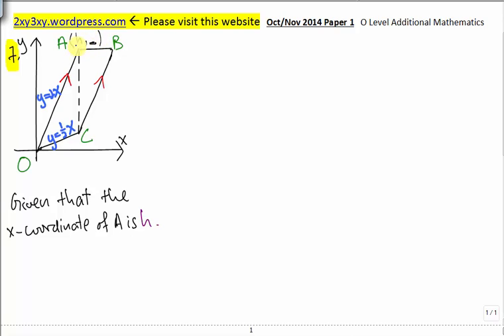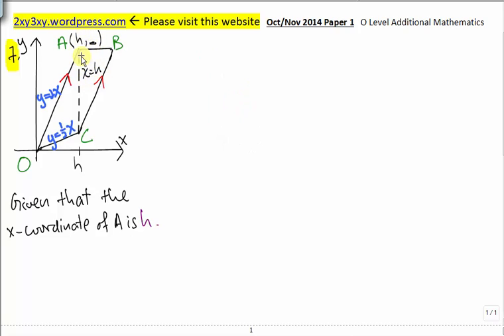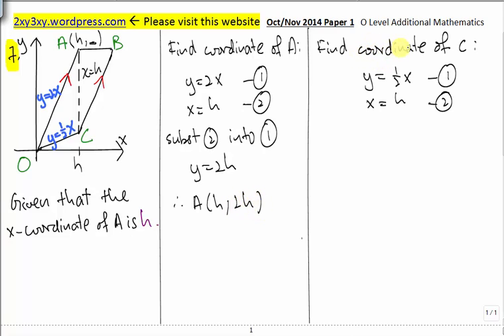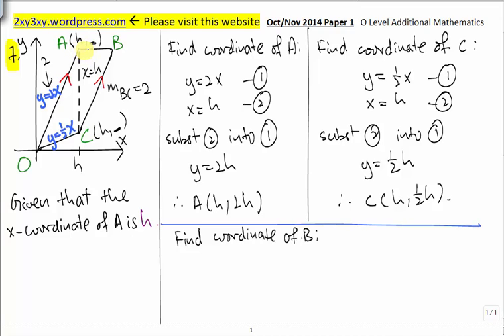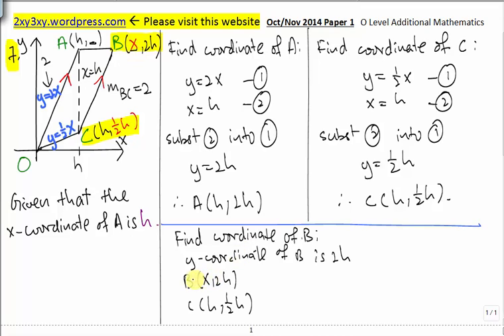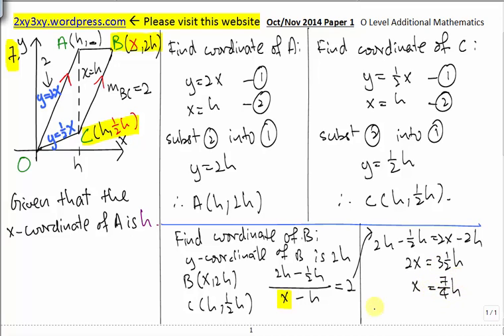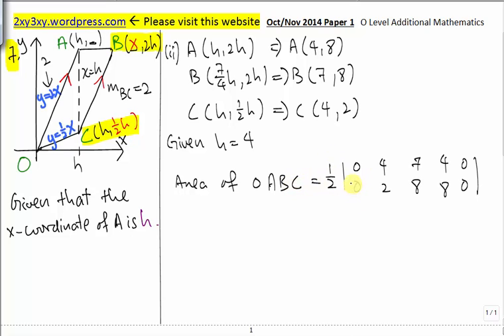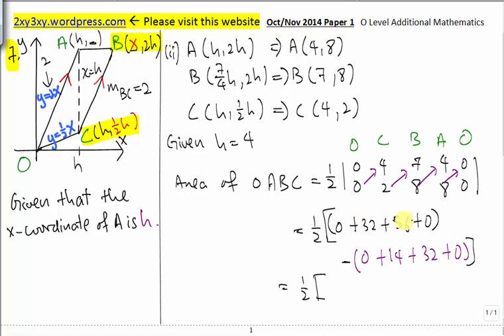GCE O Level A Maths 2014 Oct Paper 1 Q7 tys solution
The solutions to the GCE O Level tys Additional Maths papers are explained in this video.
0:00  Q7(i)
5:38  Q7(ii)